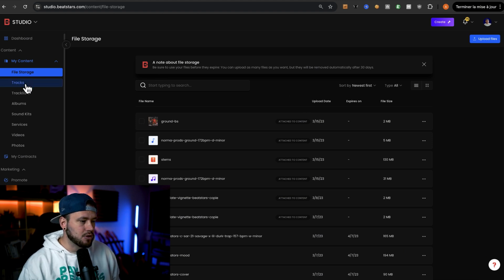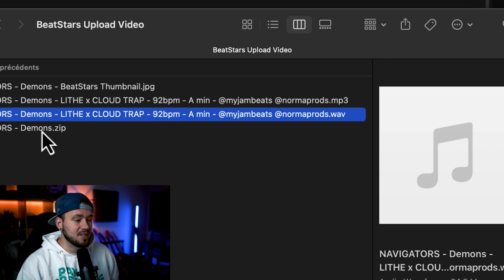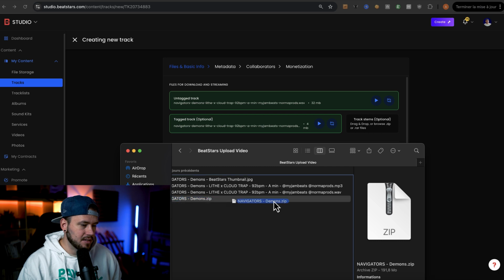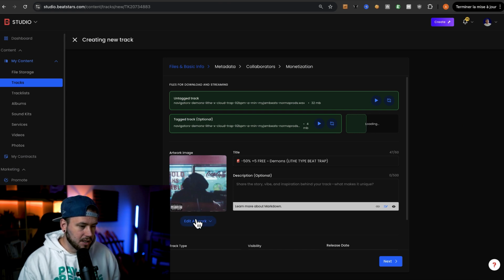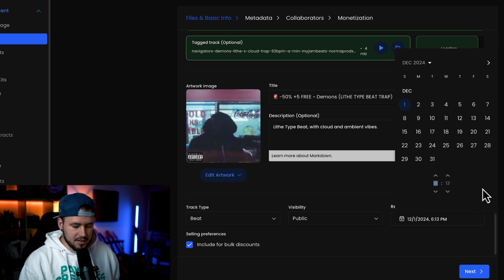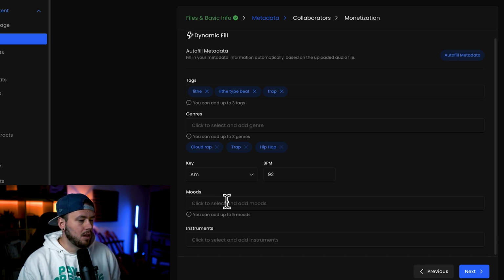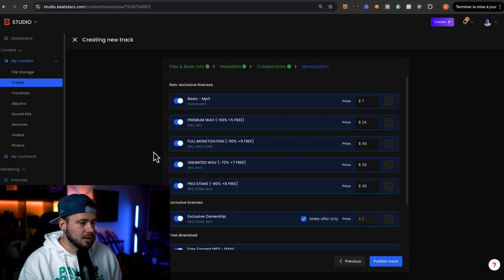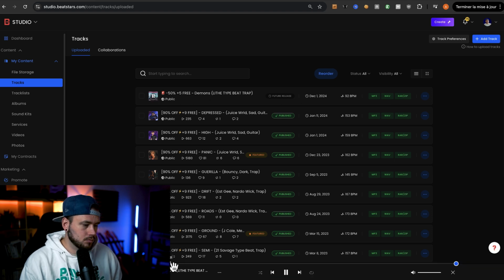How to Upload Beats on BeatStars - NEW UPLOAD TOOL (Dec 2024 Update!)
BeatStars has completely redesigned its beat upload process, making it easier than ever to upload your beats on the platform as of December 2024!

Learn how to upload your beats on BeatStars like a pro with this step-by-step guide! In this video, I'll walk you through the new upload tool update (Dec 2024) and show you the perfect way to list your beats for maximum visibility and sales. Whether you're a beginner or an experienced producer, this guide will help you navigate the updated BeatStars interface with ease.

💡 What you'll learn:

How to use the new upload tool features
Best practices for tagging, pricing, and licensing
Tips to optimize your beats for search and discovery
🎵 Don't miss out on this essential guide for every beatmaker!

📩 Got questions or tips to share? Drop them in the comments below, and let’s help each other grow!